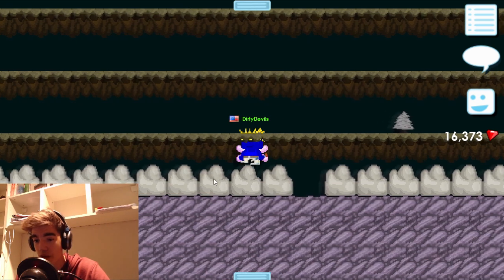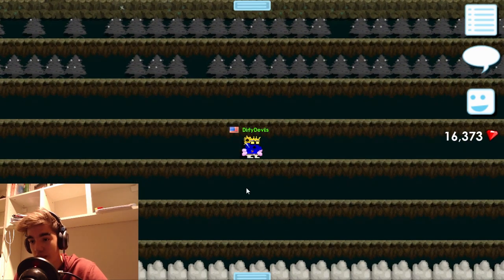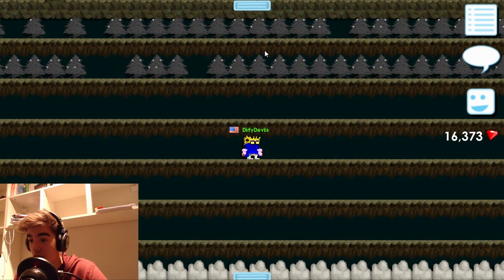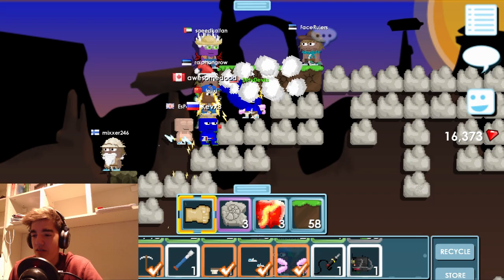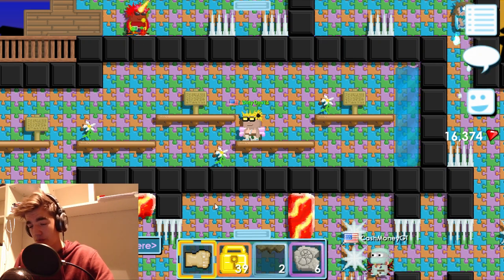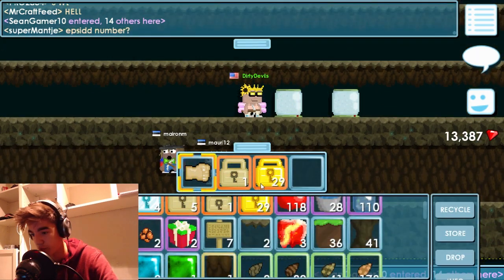Growtopia - Dirt To Phoenix #54 | FOSSIL STATIONS!!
► SUB SUB SUB SUB SUB SUB